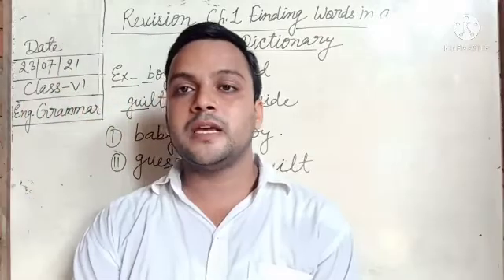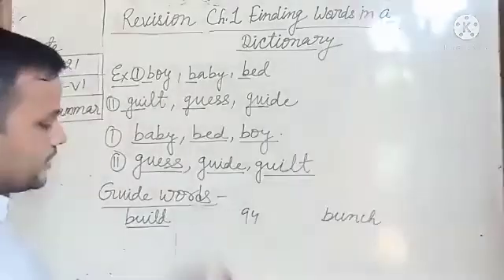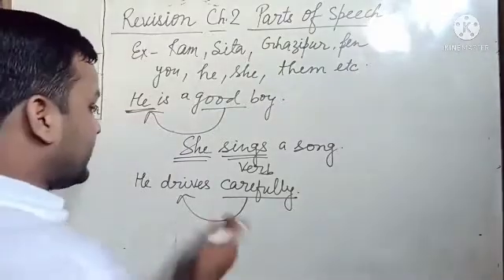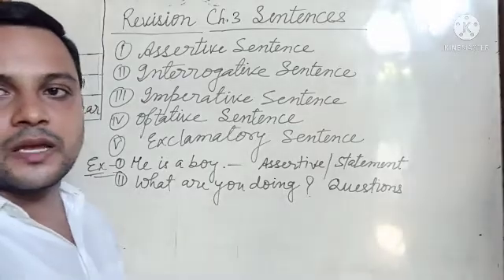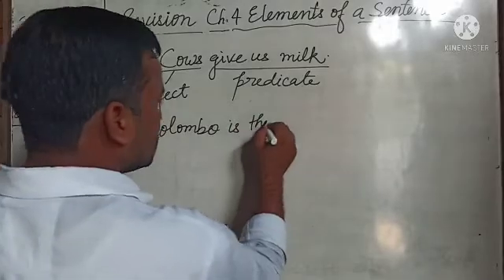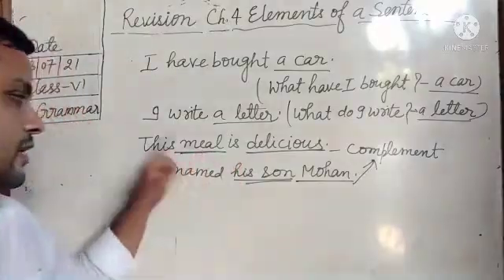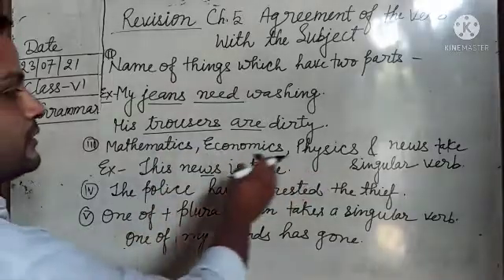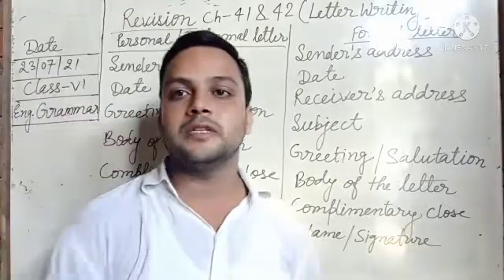Revision of English Grammar (Ch.1 to 5, 41&42)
Class - VI A,B,C,D,E (23/07/21)